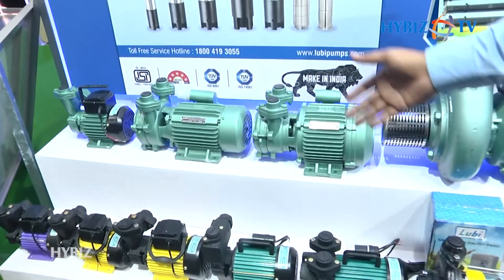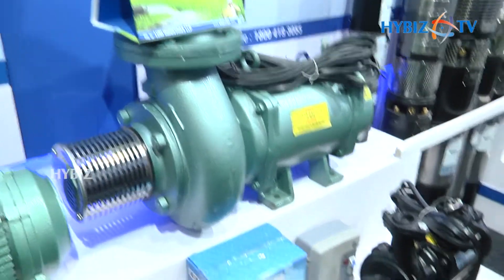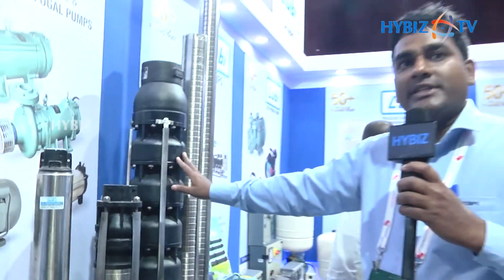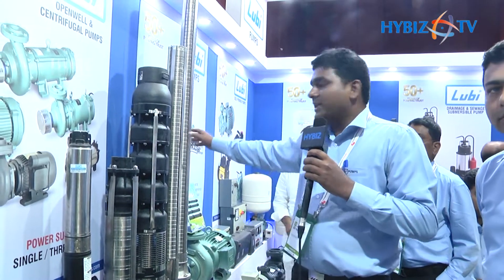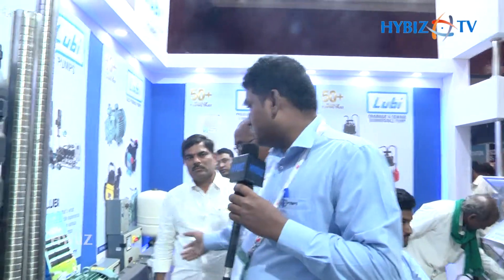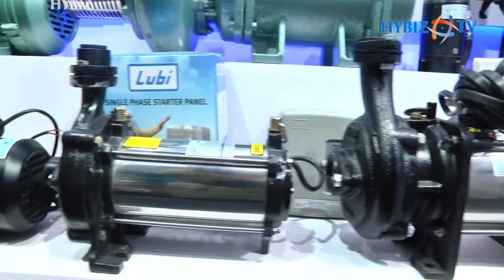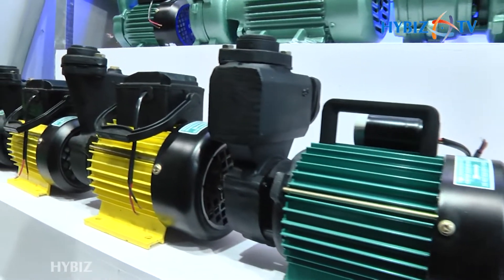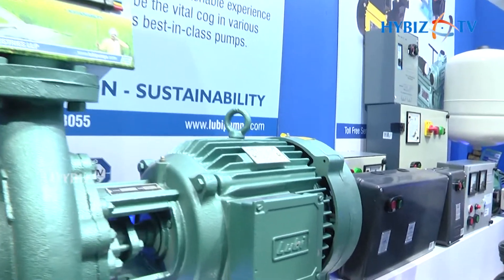Lubi Submersible Pumps | Praveen Lubi Pumps | Agritex 2019